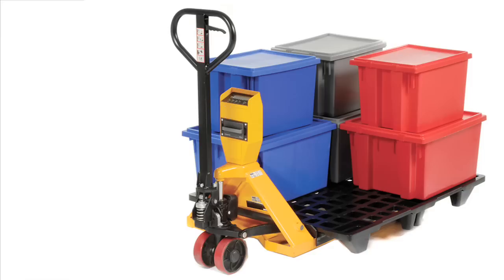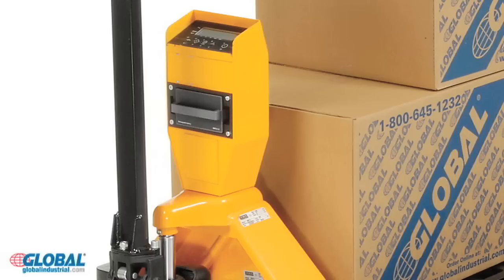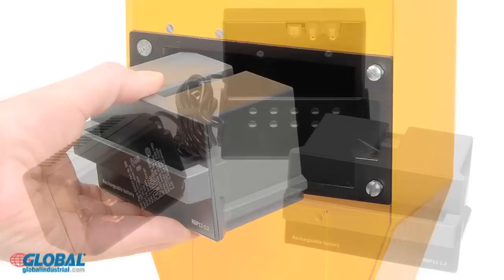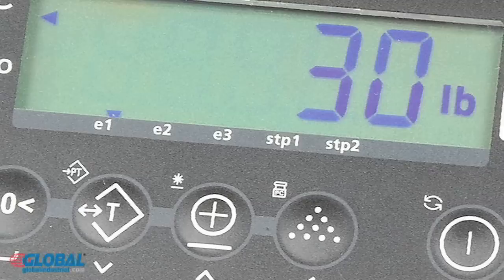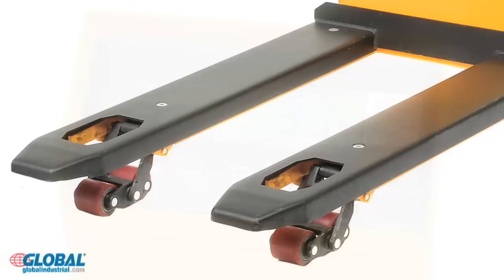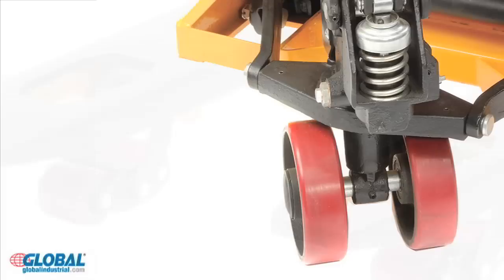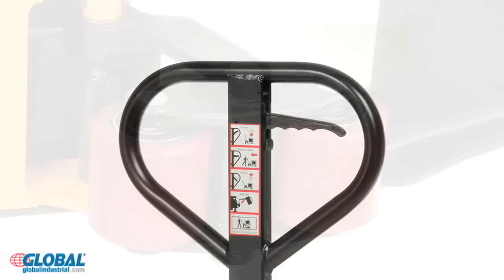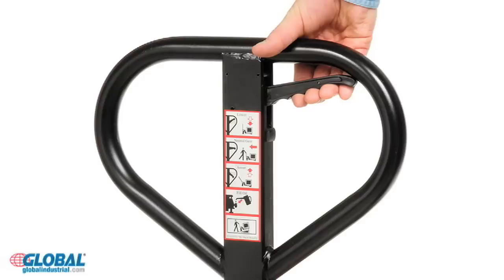Pallet Jack with Digital Scale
NTEP LEGAL FOR TRADE LOW PROFILE PALLET SCALE TRUCK, PALLET SCALE JACK

NTEP Approved Legal for Trade Class III Truck is certified for commercial transactions and is supplied with certificate of compliance.

Quickly verify inbound and outbound freight! Versatile truck combines all features of a pallet truck with a portable Ravas scale/sensor. UL approved scale operates on rechargeable batteries (included) for up to 500 hours or 7' AC power cord (included). Backlit LCD display with 1""H characters. 4 color-coded, tactile-feel keys (ZERO, TARE, FUNCTION, PRINT). Displays up to 5000 lb. capacity in 1 lb. increments (or kilograms/grams). Accurate to 0.15%. Durable powder coat finish.

Quickly verify inbound and outbound freight! Versatile truck combines all features of a pallet truck with a portable Ravas scale/sensor. UL approved scale operates on rechargeable batteries (included) for up to 500 hours or 7' AC power cord (included). Backlit LCD display with 1"H characters. 4 color-coded, tactile-feel keys (ZERO, TARE, FUNCTION, PRINT). Displays up to 5000 lb. capacity in 1 lb. increments (or kilograms/grams). Accurate to 0.15%. Durable powder coat finish. 1 Year Warranty. today!